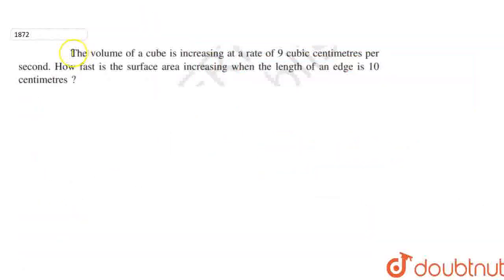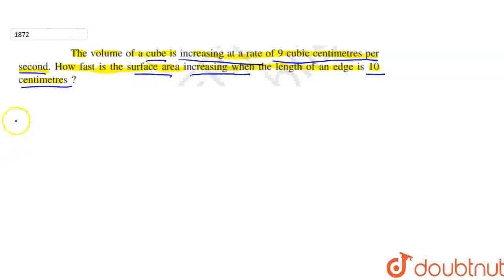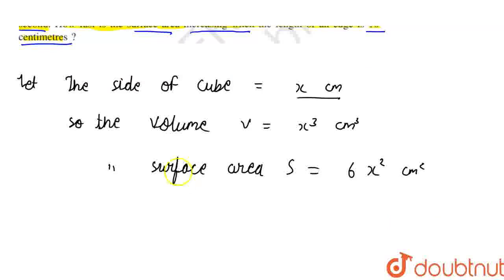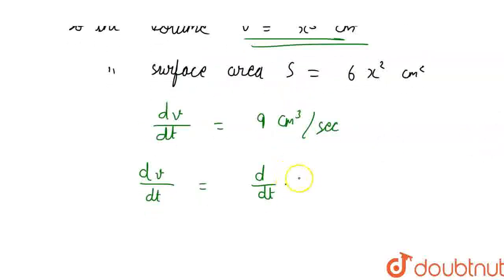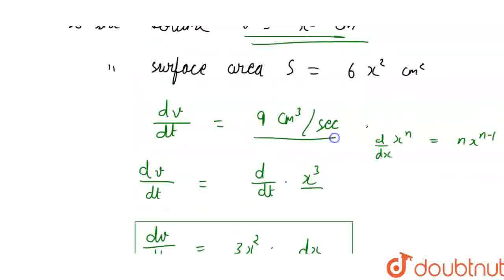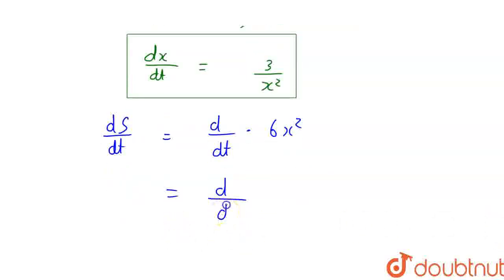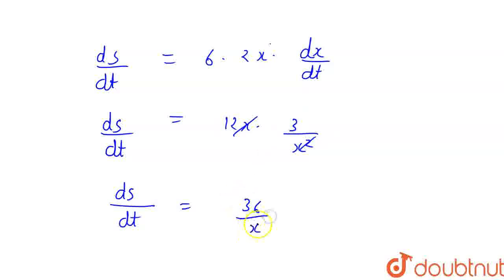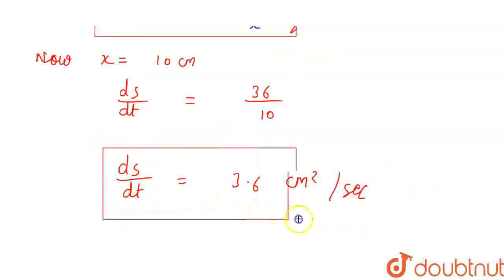एक घन का आयतन9 cm^3//sकी दर से बढ़ रहा है यदि इसके कोर की लम्बाईयाँ 10 cm है तो इसके पृष्ठ का क्...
एक घन का आयतन9 cm^3//sकी दर से बढ़ रहा है यदि इसके कोर की लम्बाईयाँ 10 cm है तो इसके पृष्ठ का क्षेत्रफल किस दर से बढ़ रहा है
Class: 12
Subject: MATHS
Chapter: अवकलज के अनुप्रयोग
Board:UP Board

👉 Have Any Query? Ask Us.